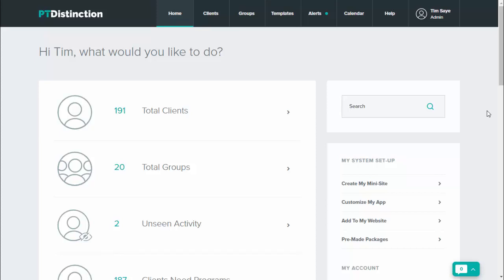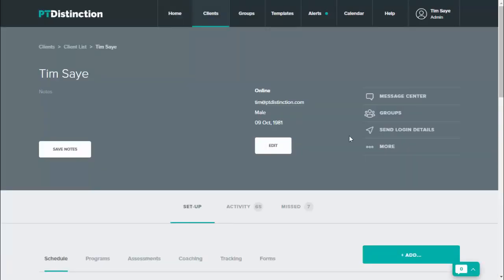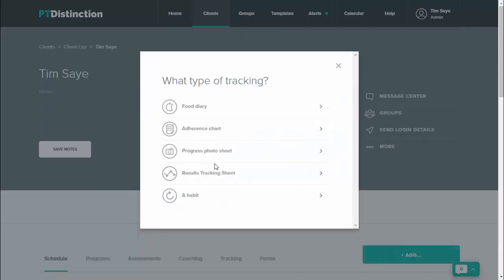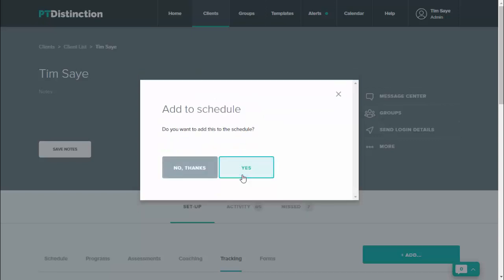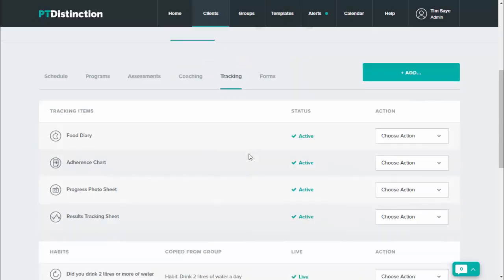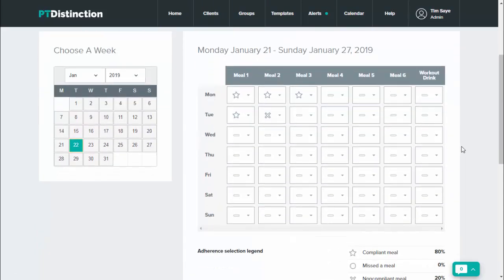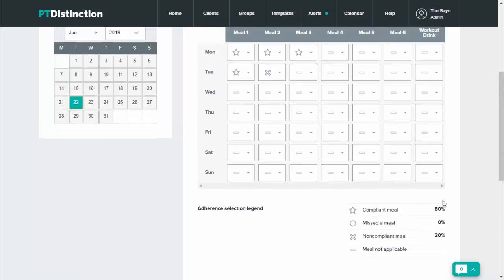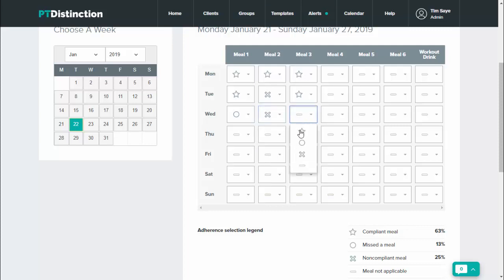Nutrition Adherence Chart on PT Distinction V3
offers a number of nutrition tracking options. For clients who have a good knowledge of nutrition and want a really fast way to track their consistency the adherence chart is a great option.

This video shows how the adherence chart works inside the worlds  highest rated personal trainer software.

You can find out more about the amazing PT Distinction in these places: